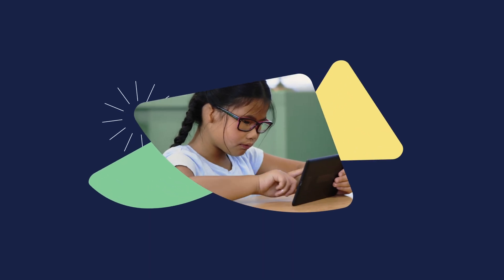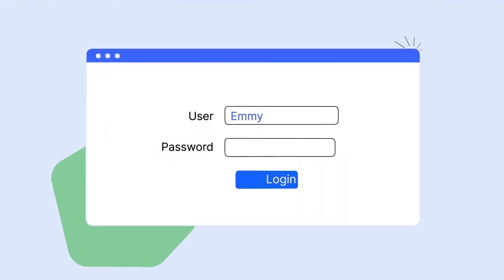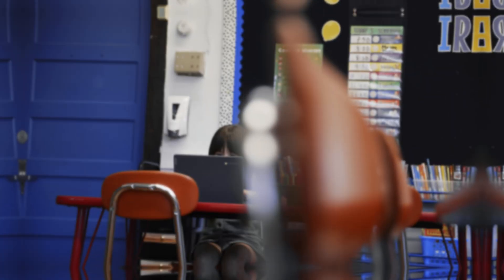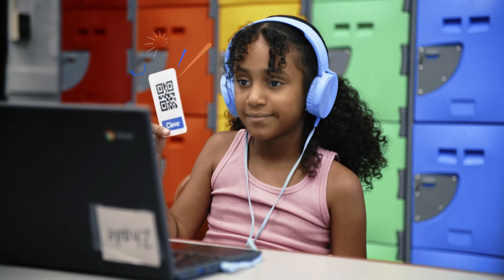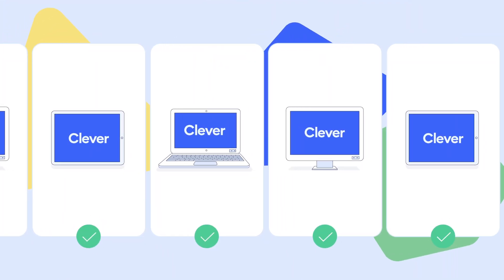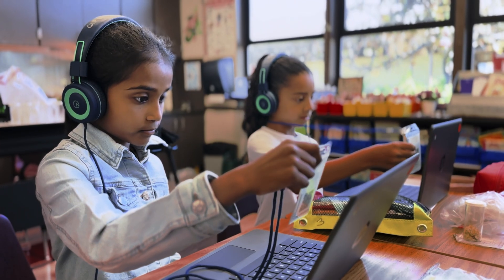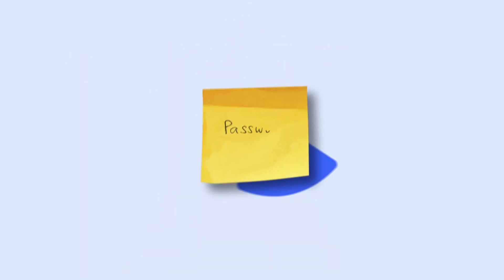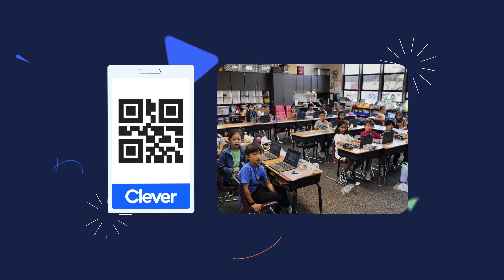Discover the magic of Clever Badges!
Dive into the revolutionary world of Clever Badges and explore how our single sign-on technology is transforming how students and educators interact with digital tools in the classroom.